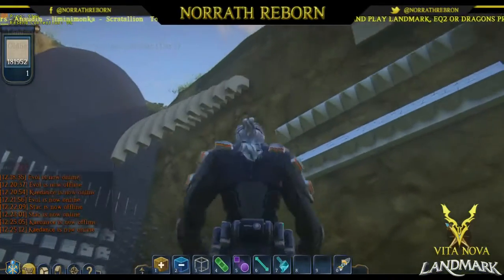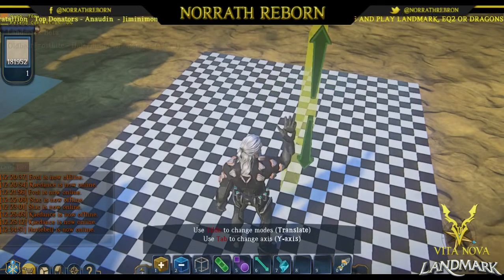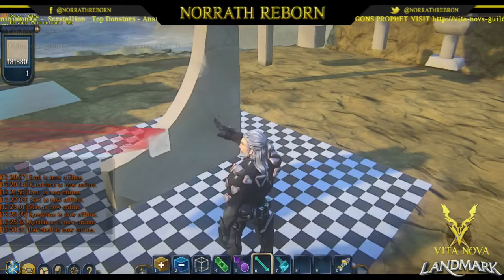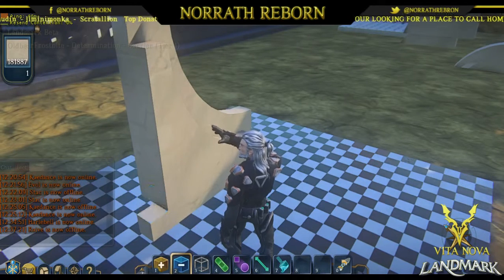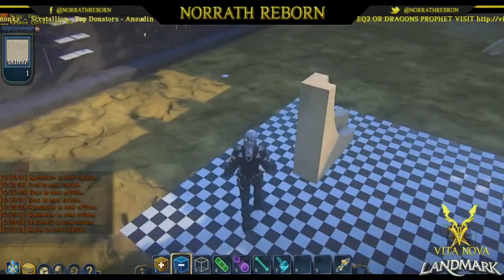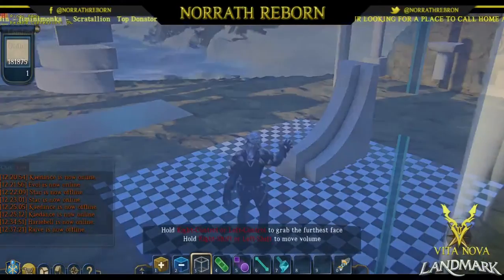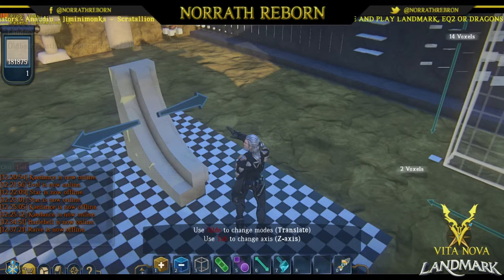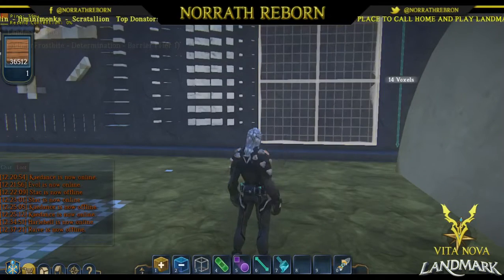Layering, Curves tutorial - 3 / 6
Tutorial showing how to layer curves and how to make different curves